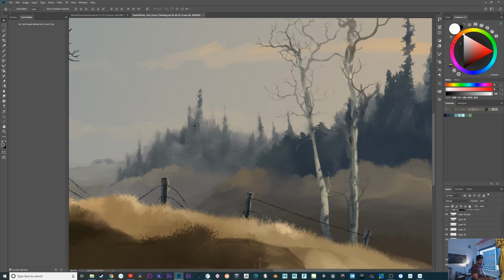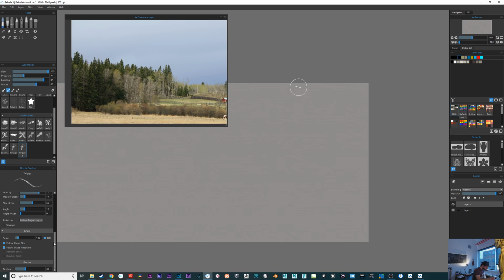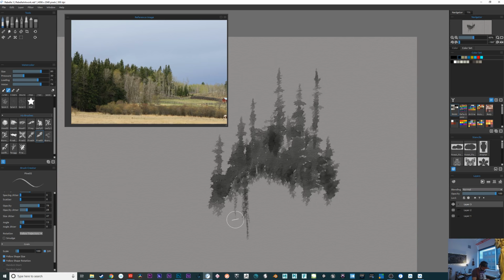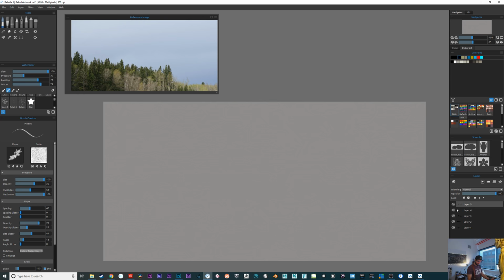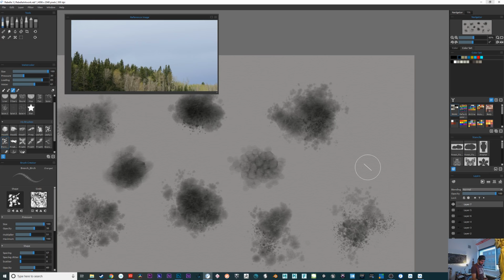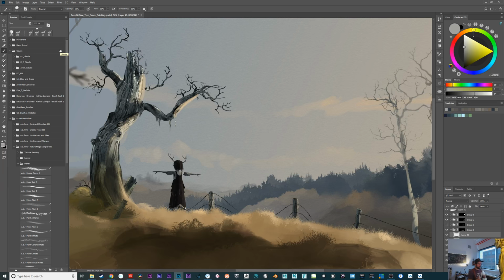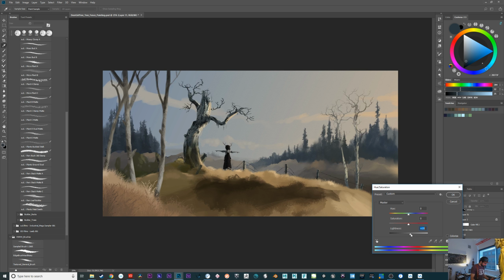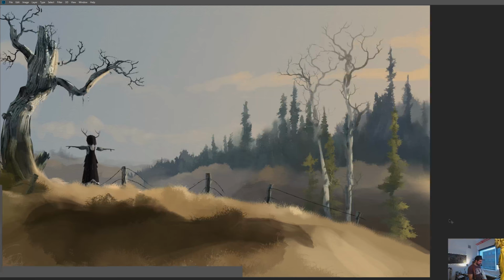Live Stream : Look Dev. CONTINUED for a short film mixed Mediums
We continue to work on a style painting for Hairy Hill. Lots of investigations into methods and approaches with many different software packages.